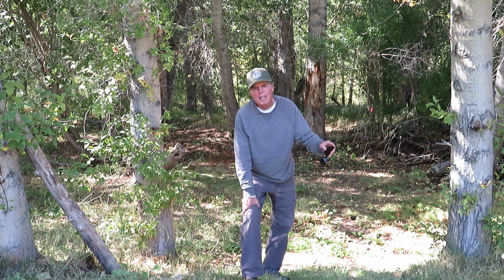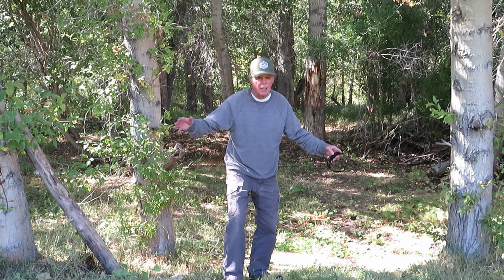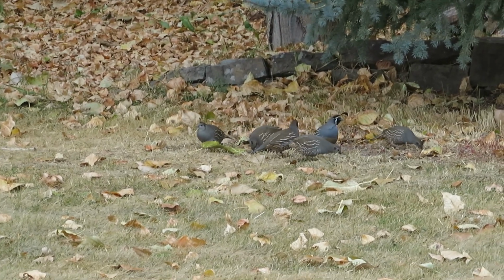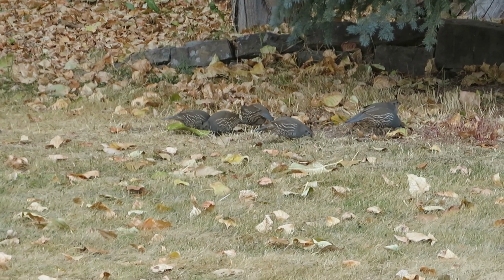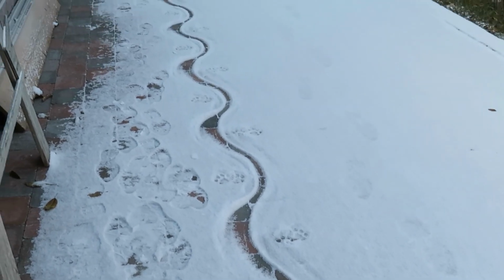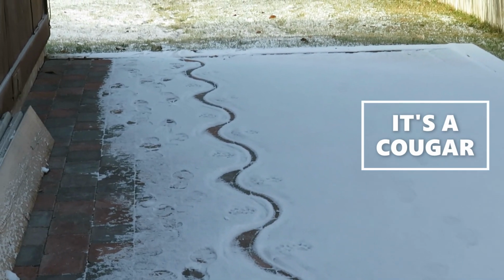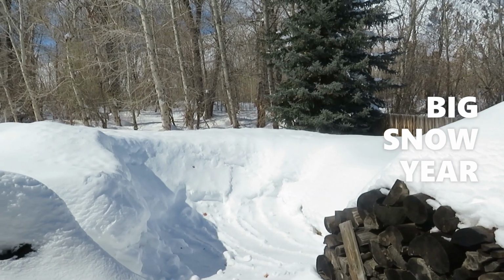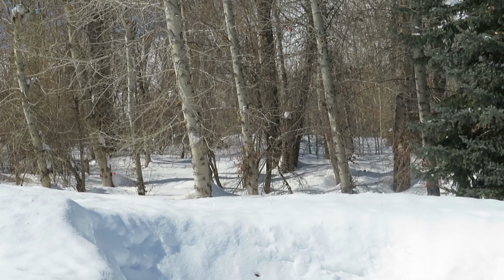RUSTYSURPLUS BACKYARD ZOO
Howdy all. i have many years of pictures, videos, trail cam footage of my back yard and the critters that are out there almost every day and night. Thought i would put a video of all that, hope you like it.